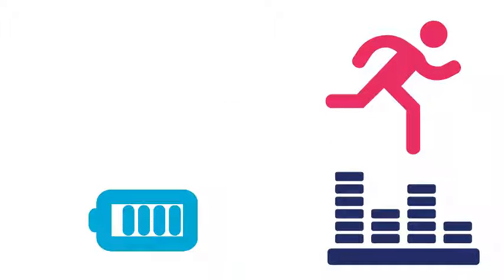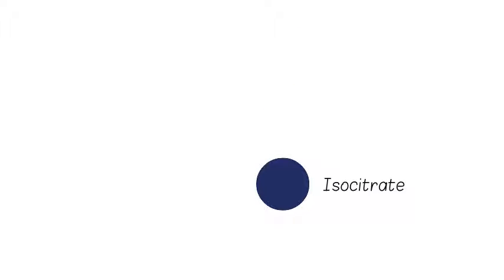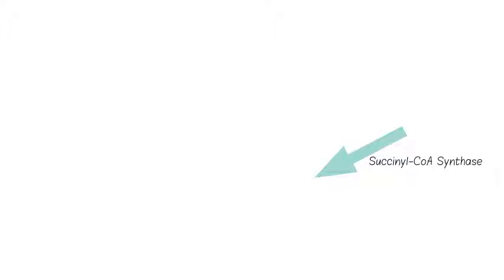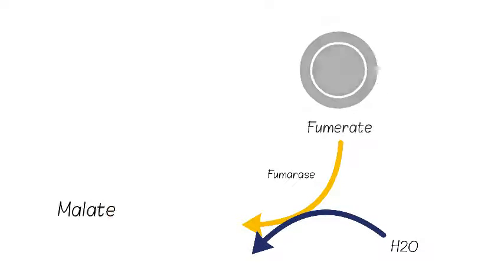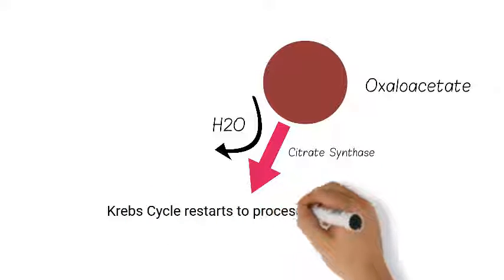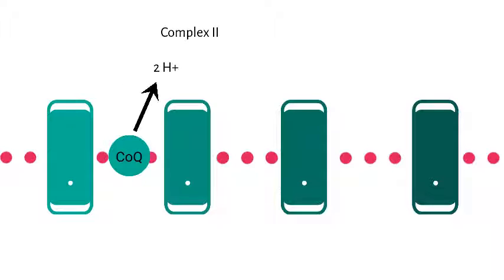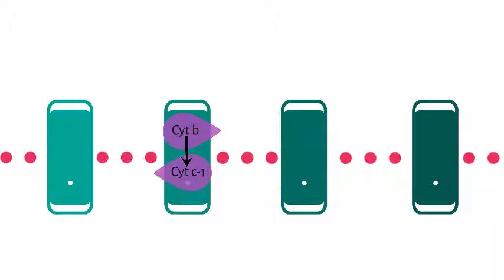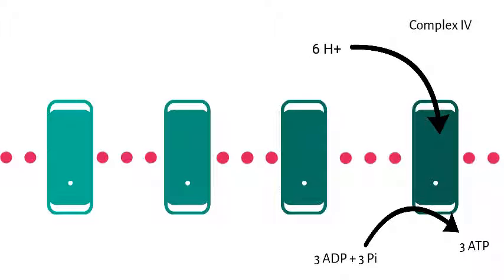Krebs Cycle and Electron Transport Chain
The Krebs cycle and electron transport chain.